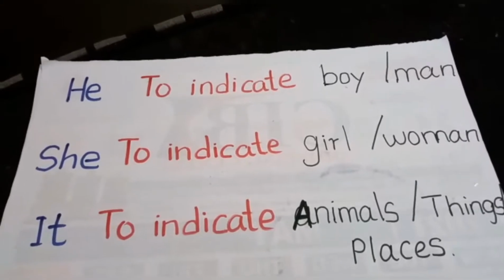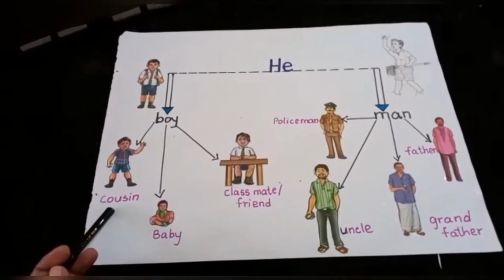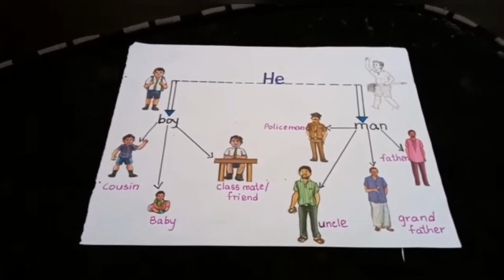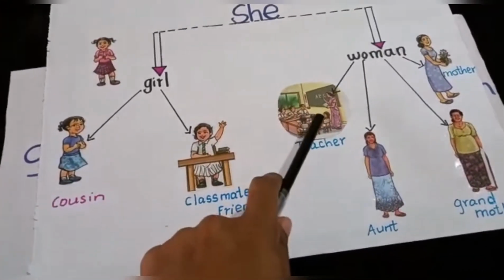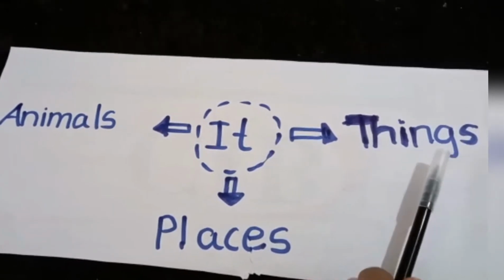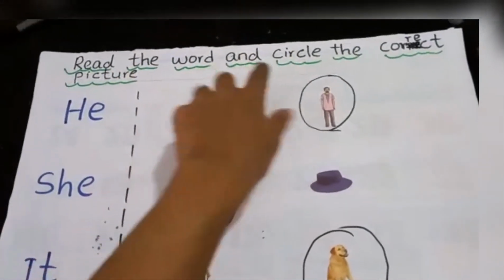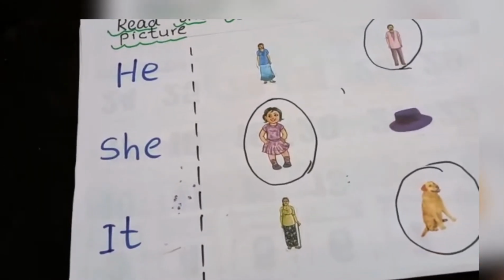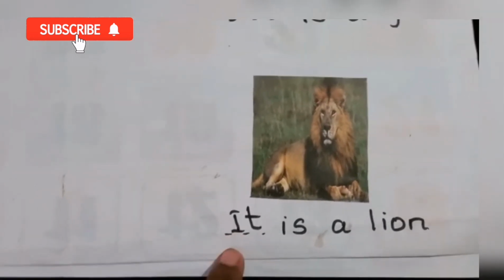Basic English Lesson || He, She, It.... || pronounce /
In this video I explained details of he, she, it... How to use..